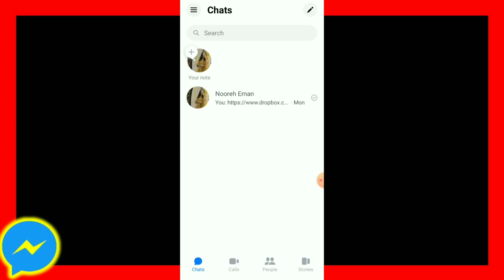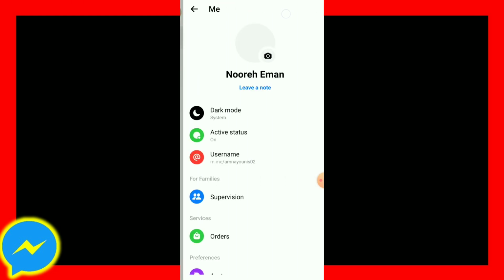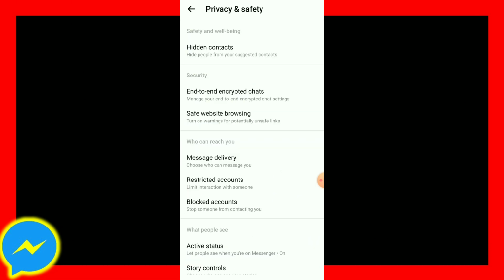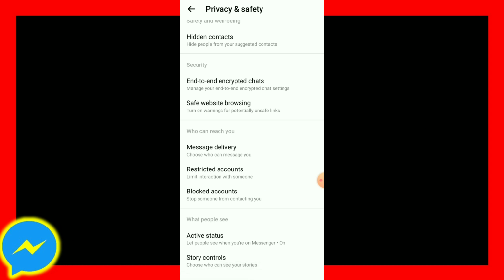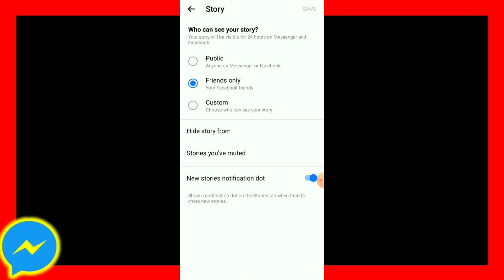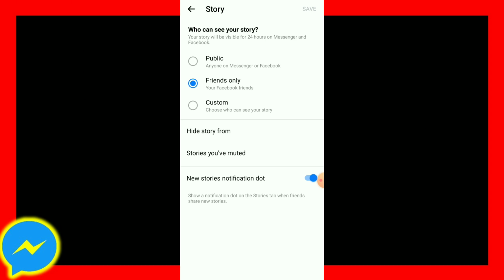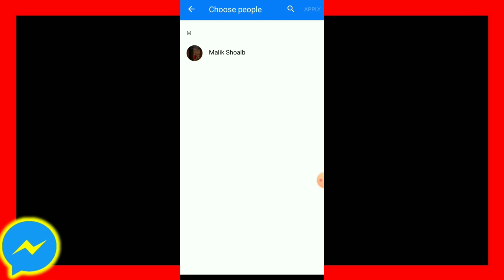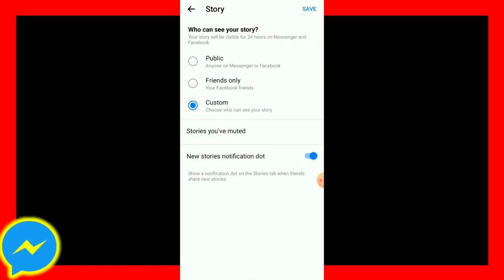How to Fix Story Control Notifications on Facebook M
How to Fix Story Control Notifications on Facebook M | Ultimate Guide
In this comprehensive video guide, we will show you how to fix story control notifications on Facebook M. If you're tired of being bombarded with irrelevant stories, this tutorial is for you! We'll walk you through step-by-step instructions on managing your story notifications, ensuring that you only receive updates from the people and pages that matter to you. Say goodbye to cluttered feeds and hello to a personalized Facebook experience.

Queries Solved:
- How to manage story control notifications on Facebook M
- Fixing irrelevant story notifications on Facebook M
- Personalizing your Facebook feed by controlling story notifications